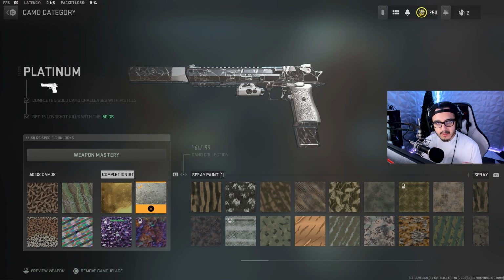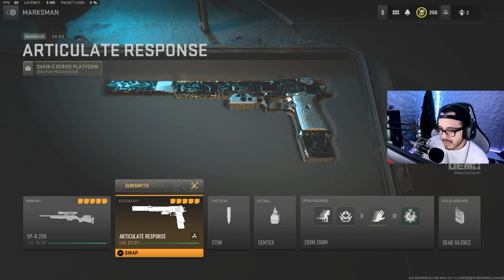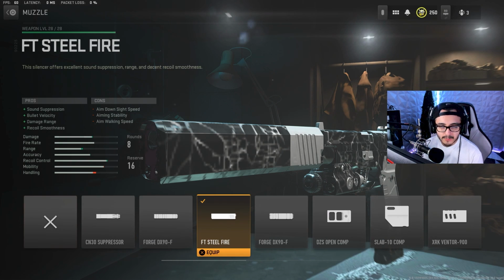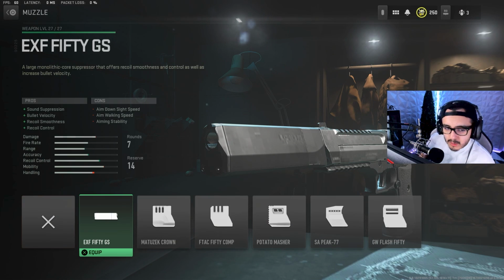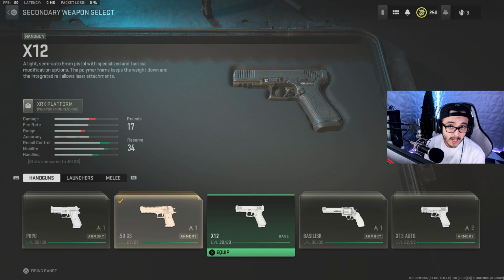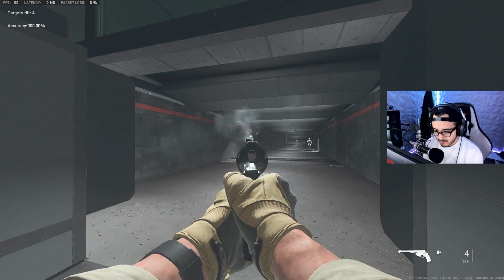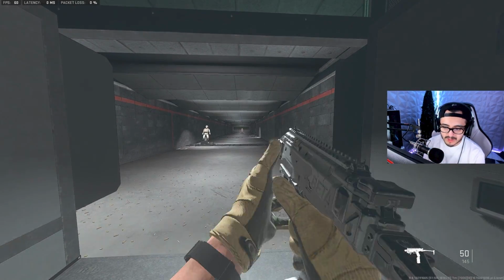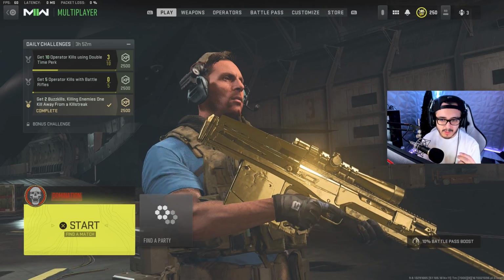How to get EASY LONGSHOTS with PISTOLS (Platinum Pistols)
I thought getting Platinum for the pistols was gonna be a pain but it wasn't that bad, the x13 gave me a mental breakdown, the x12 was surprisingly easy, the basilisk and the Deagle require 0 brain activity and the p890 is meh
Very easy in the end

I UNLOCKED PLATINUM PISTOLS and they were NOT happy 😂 (MODERN WARFARE 2) / Platinum Pistols made Easy (MWII Camo Unlock Guide) / How To Get Platinum Pistols FAST & EASY In Modern Warfare 2 / So I UNLOCKED The PLATINUM PISTOL SHOTGUNS... (uhh oh) / Modern Warfare 2: UNLOCKING PLATINUM Camo Made Easy... (Mastery Camo Guide)